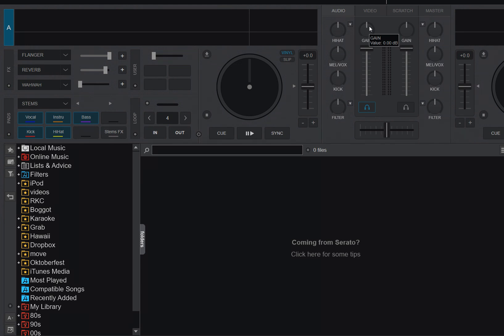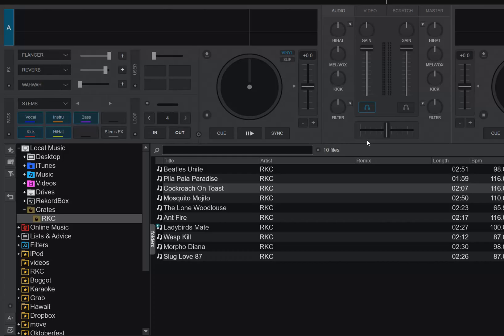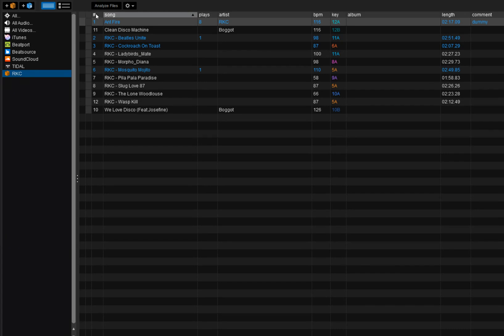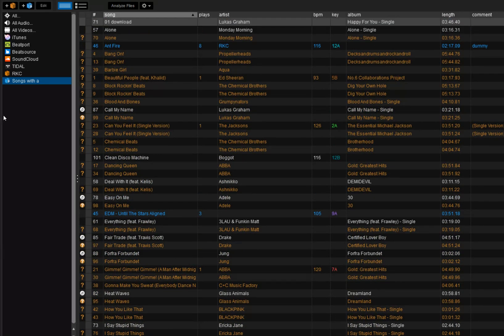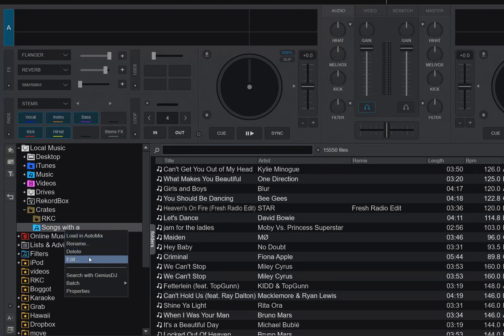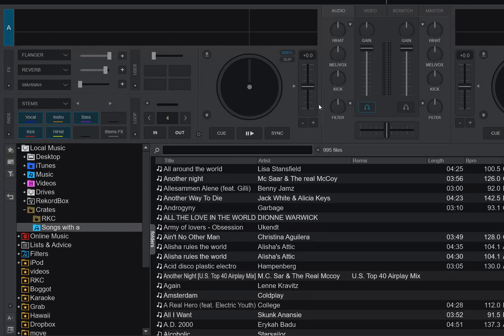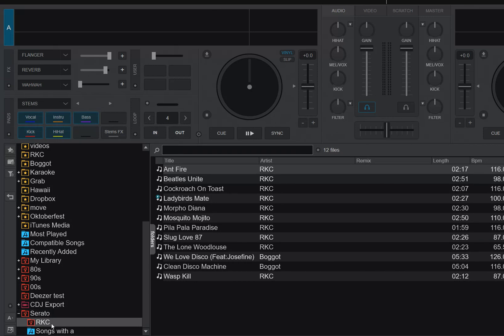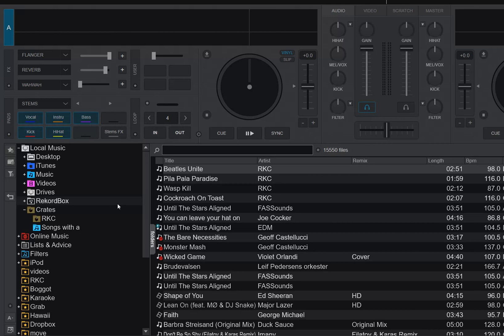Quick n' Dirty: New improvements in Serato crates integration in VDJ8.5/2021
The latest version of Virtual DJ 8.5/2021, which is build 6747 at the time of this recording comes with some improvements in the Serato integration
You can now edit Serato crates directly in VDJ and also use Serato smart crates. This video gives you more info about the improvements